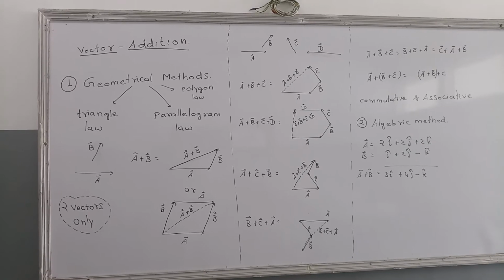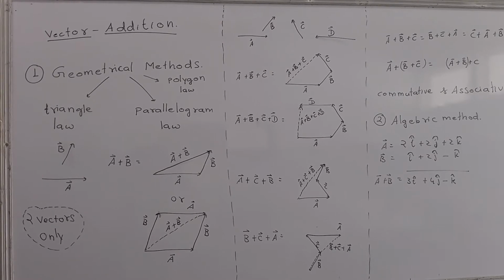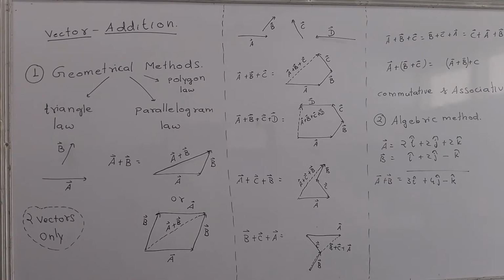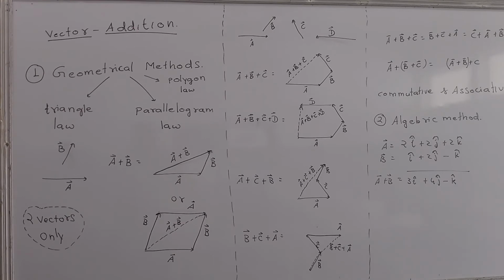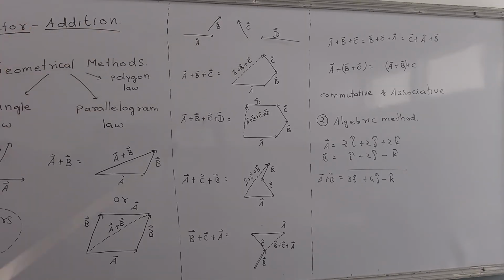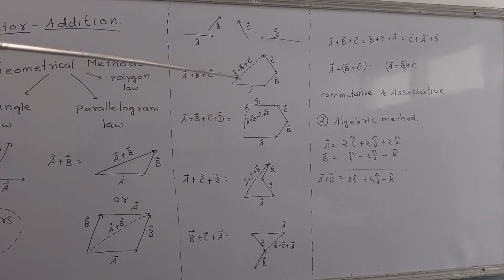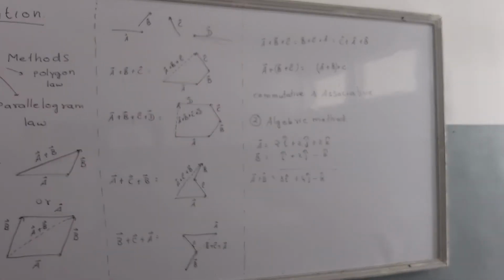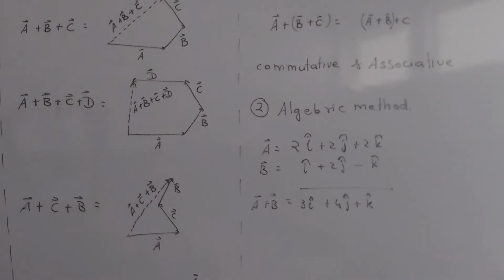Geomertical method of v addition